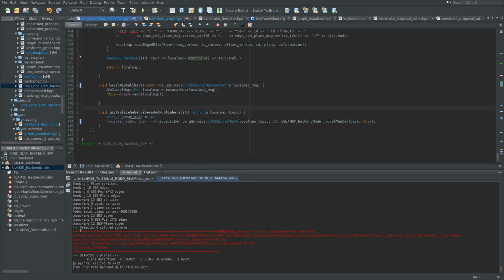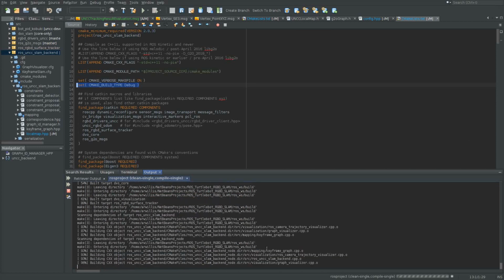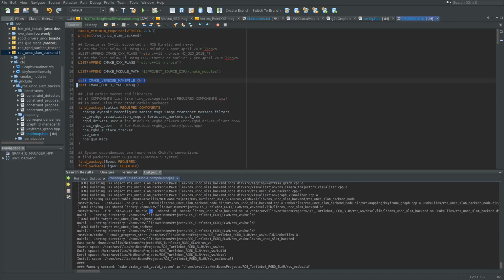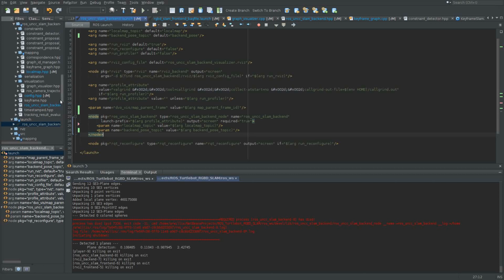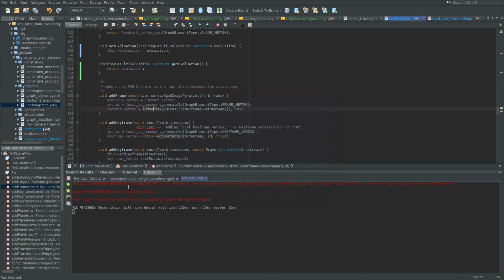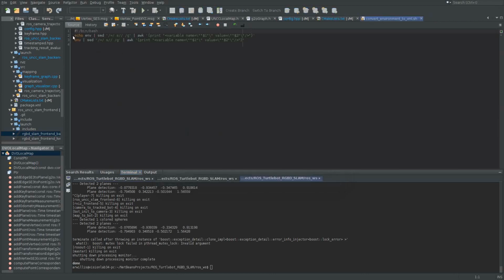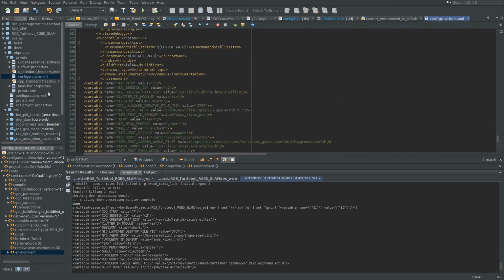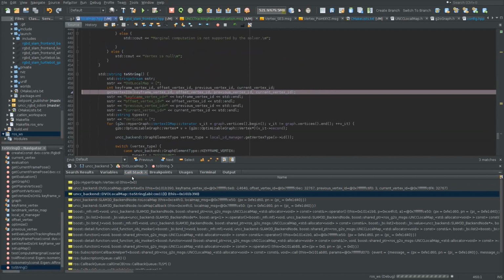Netbeans ROS Pack - How to Debug a C++ ROS Node